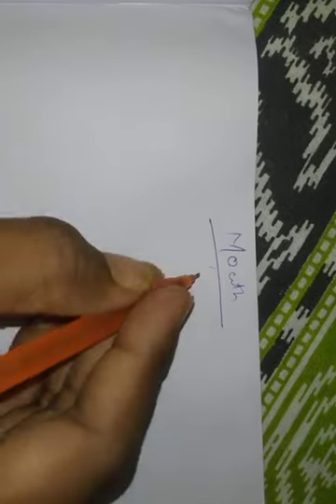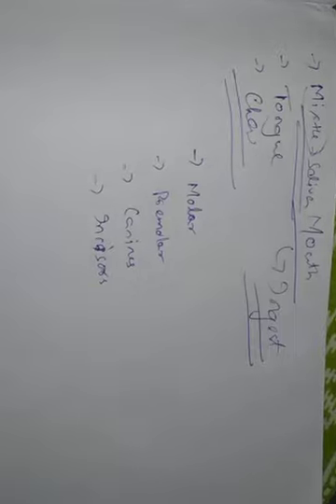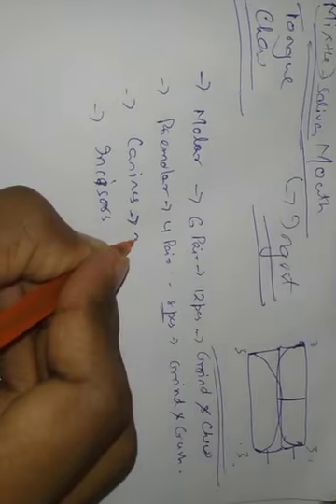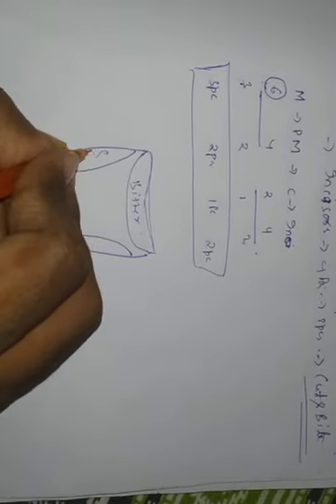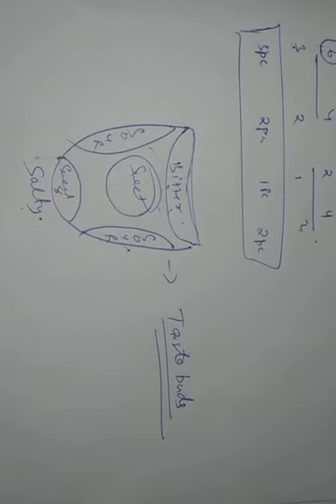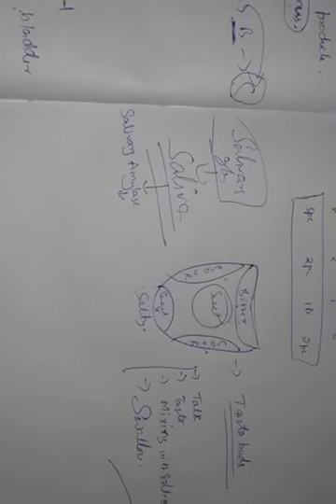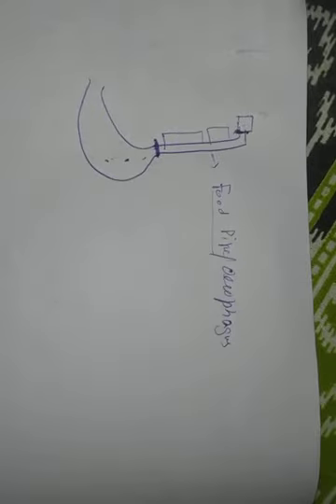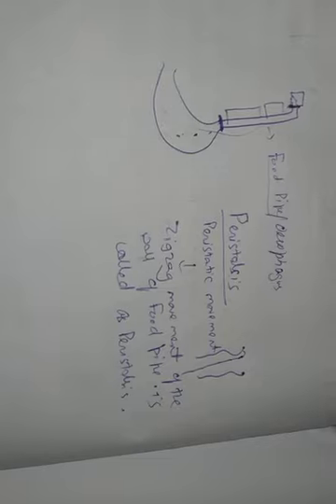CLASS 7 - NUTRITION IN ANIMALS (PART-3) BY SANJEEV SAHOO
Mouth(teeth, tongue, salivary glands)
Food pipe